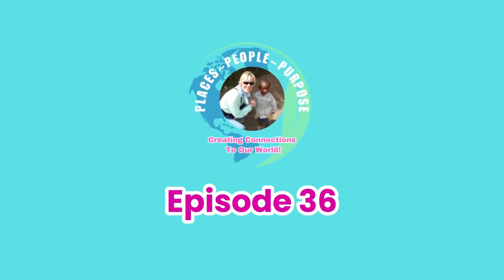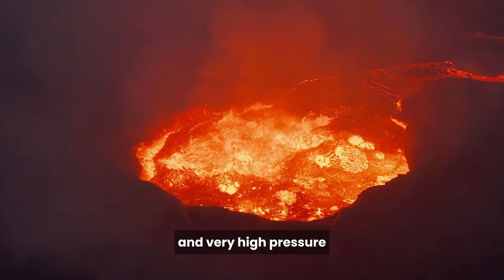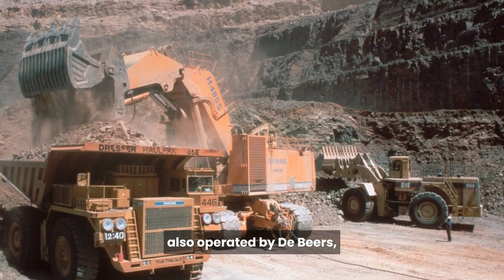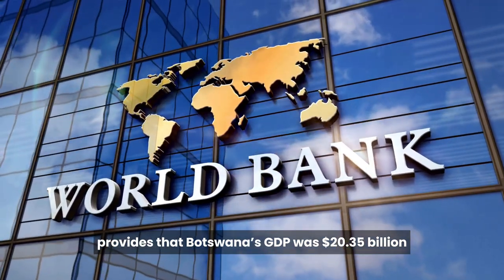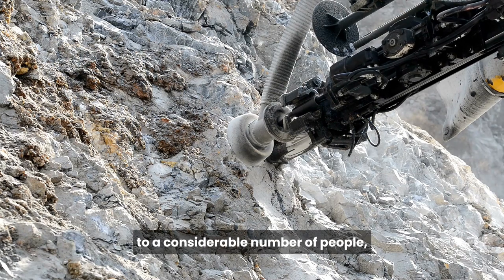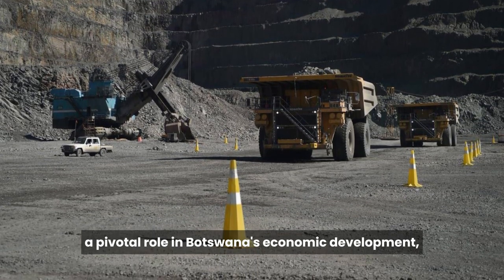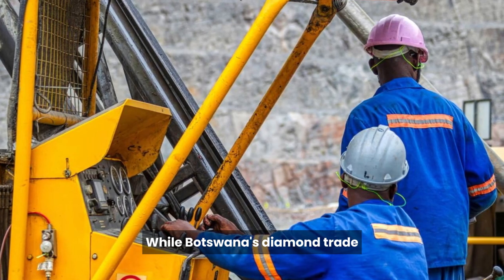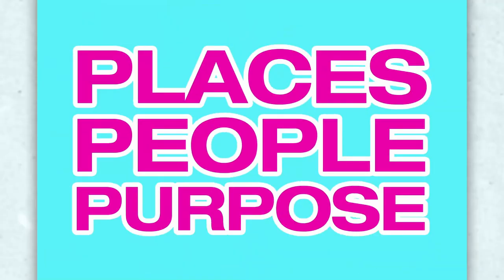Episode 36: Discover Botswana: The Diamond Industry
Welcome to another captivating episode of "Places People Purpose." Today, we will step on a fascinating journey into Botswana's diamond trade – an industry that has not only shaped this nation's economy but also holds remarkable stories of discovery, transformation, and resilience.

🌍 Episode Highlights:

- A Serendipitous Beginning: In 1967, just a year after gaining independence from Britain, geologists in Botswana stumbled upon diamond-bearing kimberlite pipes in the Orapa region. Kimberlite, a volcanic rock, is the primary host for diamonds. These precious gems are formed deep within the Earth's crust, under conditions of extreme heat and pressure, causing carbon atoms to crystallize and create diamonds.

- Kimberlite Pipes: Diamonds lie buried approximately 93 to 124 miles below the Earth's surface, at temperatures of 1,652 to 2,372 degrees Fahrenheit and under intense pressure. Molten magma carrying diamonds erupts to the surface through kimberlite pipes, creating vertical structures that contain diamonds. Surprisingly, only 1 in every 200 kimberlite pipes contains gem-quality diamonds.

- The Orapa and Jwaneng Discoveries: The Orapa region saw the first significant diamond discovery in Botswana. De Beers recognized its potential and established the Orapa Diamond Mine, one of the world's richest. In 1972, another major discovery occurred in Jwaneng, in southern Botswana. The Jwaneng Diamond Mine, also operated by De Beers, is renowned for producing some of the world's largest and highest-quality diamonds.

- Economic Transformation: Botswana's economy underwent a profound transformation thanks to the diamond trade. From being one of the world's poorest nations at independence in 1966, Botswana has risen to become a middle-income country. In 2022, its per capita income reached approximately $7,738, making it one of Africa's most prosperous nations.

- Diamonds and GDP: Diamonds significantly contribute to Botswana's Gross Domestic Product (GDP), accounting for about 94% of the mining sector's share in GDP. Botswana produces the world's largest gem diamonds, representing about 40% of the global output.

- Responsible Diamond Trade: In 1969, Botswana formed a joint venture with De Beers called Debswana, ensuring the stable management of its diamond resources. Sustainability and ethical practices are integral to the nation's diamond trade, with strict environmental regulations and land rehabilitation efforts.

- Navigating Challenges: Botswana's diamond industry faces challenges such as price volatility, fashion trends, and the rise of lab-grown diamonds. The nation is exploring ways to differentiate its natural diamonds and remain competitive in the evolving market.

Botswana's diamond trade is a remarkable journey of discovery, transformation, and resilience. From untapped diamond wealth to a thriving middle-income country, Botswana serves as a model for responsible resource management in the 21st century.

Thank you for joining us on this enlightening episode about Botswana's diamond trade. We look forward to having you with us!

Listen on